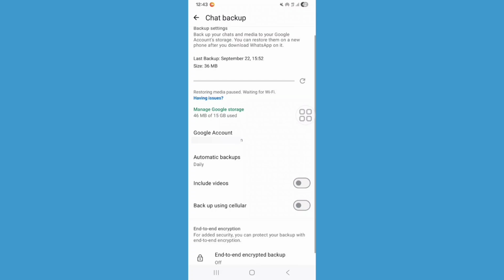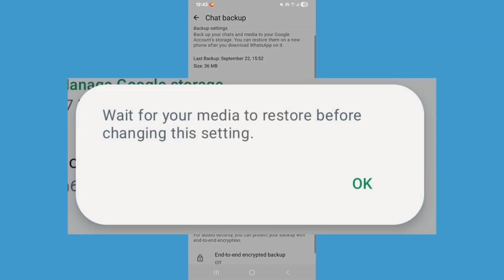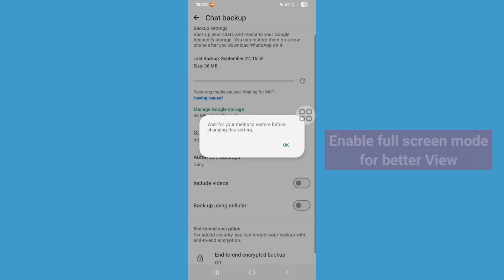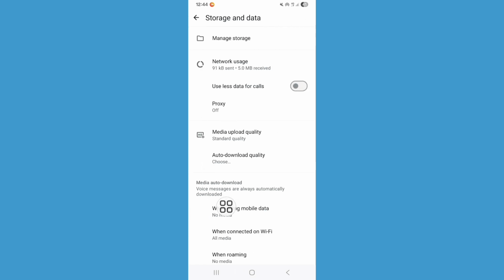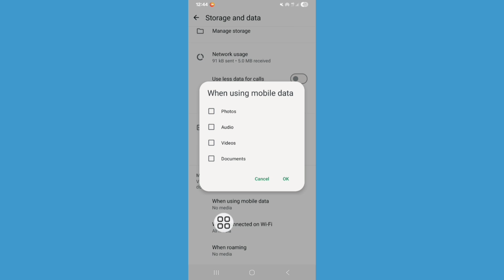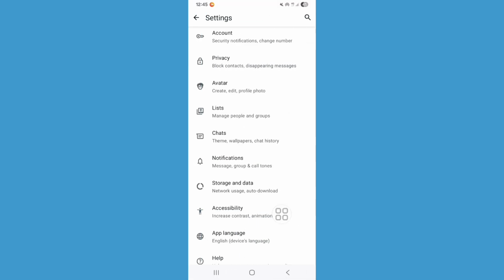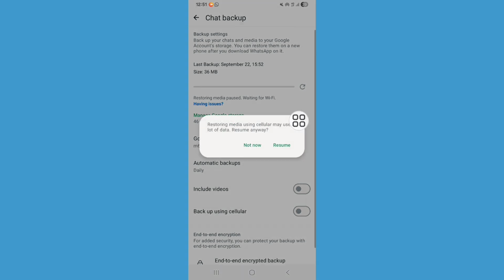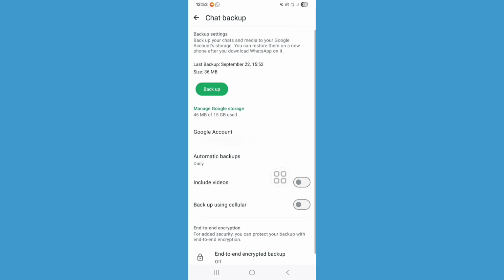Fix Whatsapp Wait for your media to restore before changing this setting Problem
How to fix Whatsapp Wait for your media to restore before changing this setting problem